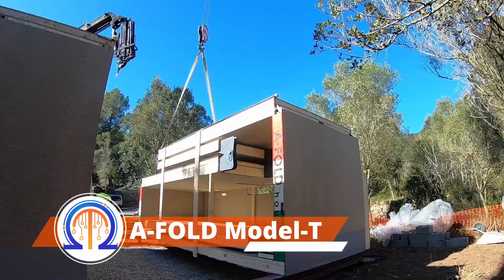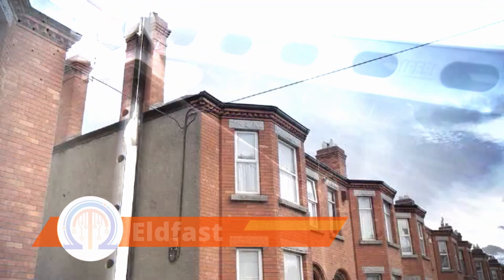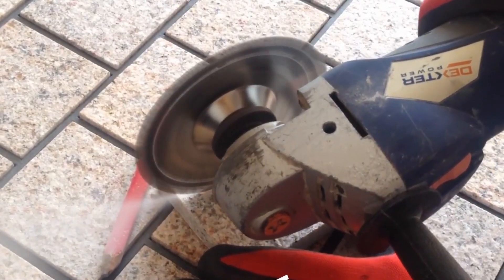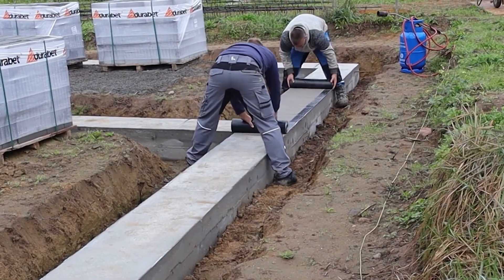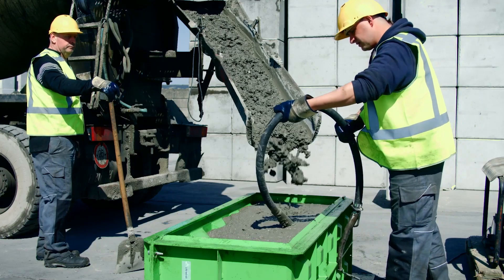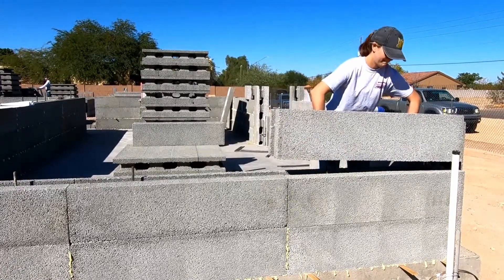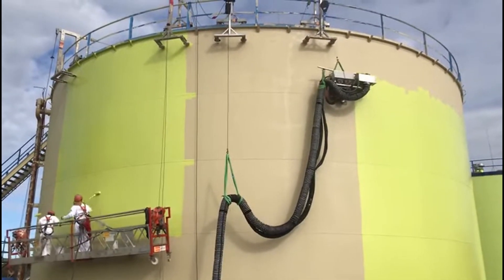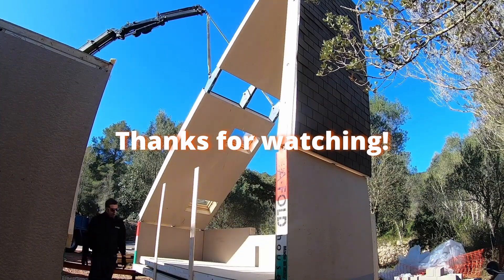INCREDIBLE CONSTRUCTION TECHNIQUES YOU MUST WATCH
In this video is displayed incredible construction techniques you must watch

- Akfix Polyurea
- Hithick
- Pavefast
- A-FOLD Model-T
- PERI DUO
- The Perfect Block
- Installing the foundation and insulation
- BubbleDeck
- Europeblock
- Fukko eco mold
- Qlayers
- Eldfast
- EPDM RubberCover